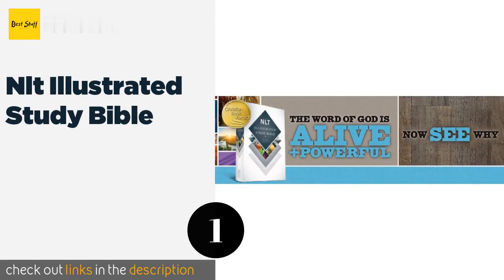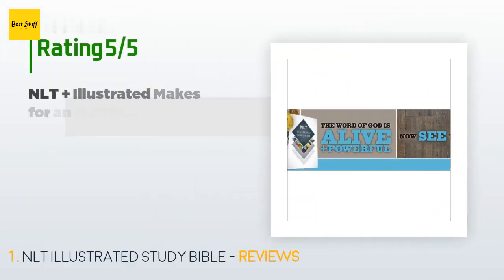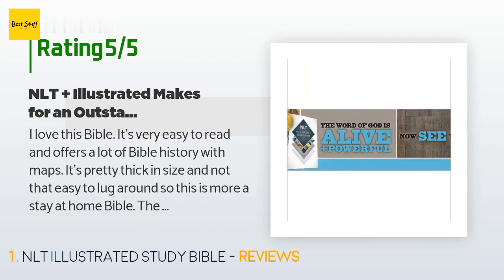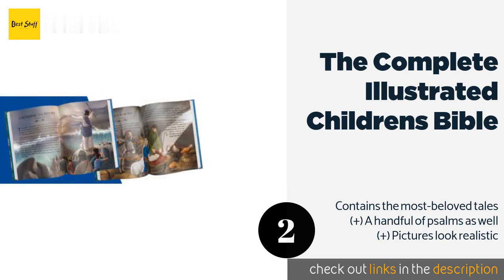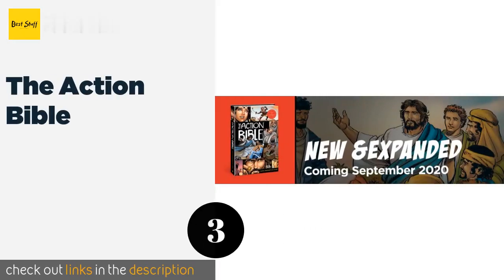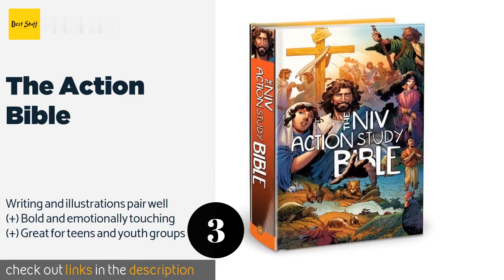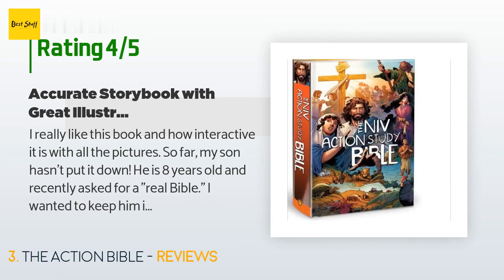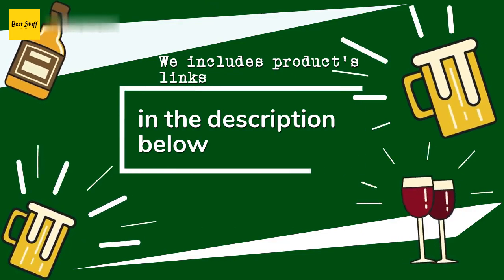🌵3 Best Illustrated Bibles 2020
1 - Nlt Illustrated Study Bible:
✅ Amazon US
🌏 Amazon International

2 - The Complete Illustrated Childrens Bible:
✅ Amazon US
🌏 Amazon International

3 - The Action Bible:
✅ Amazon US
🌏 Amazon International